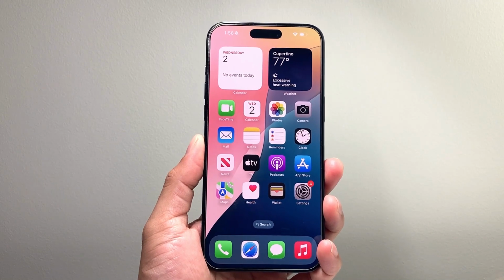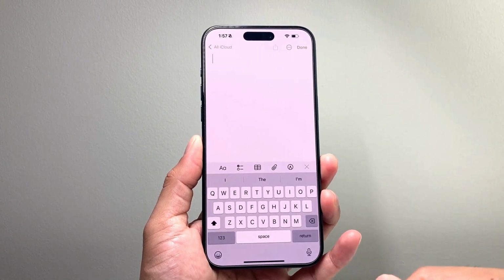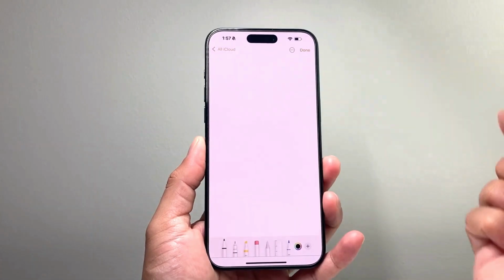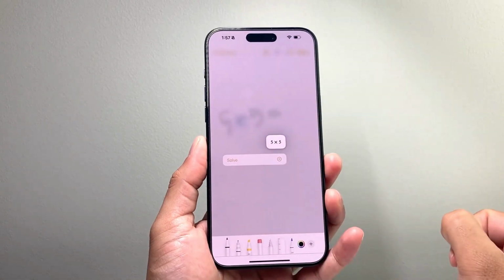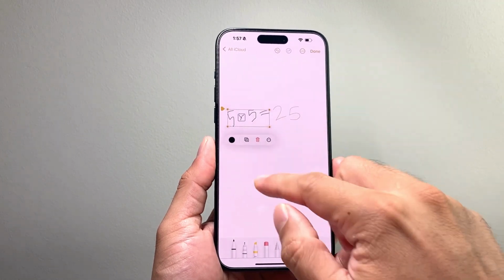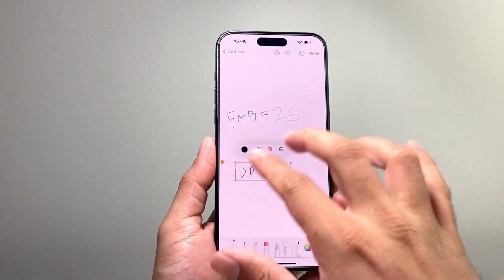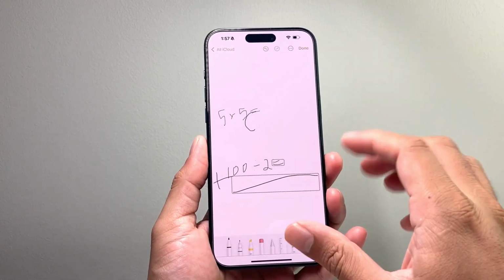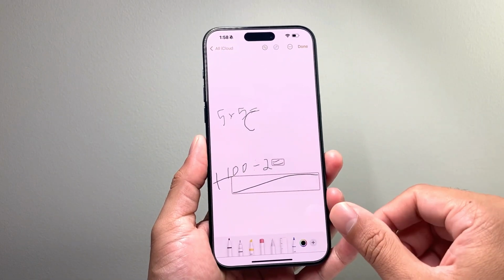How To Do Math On iPhone iOS 18